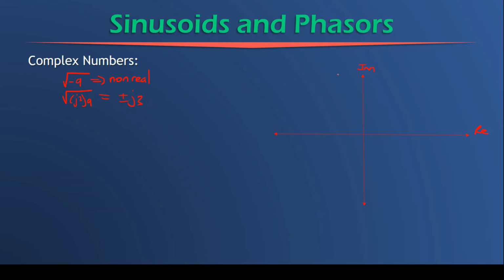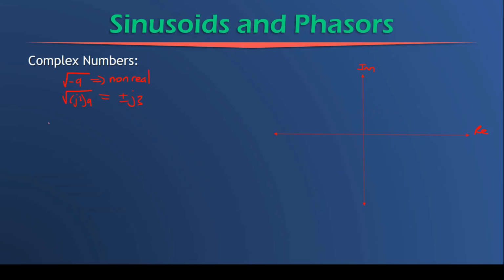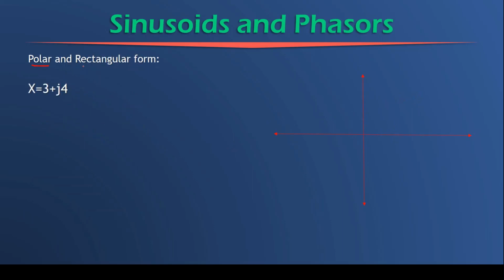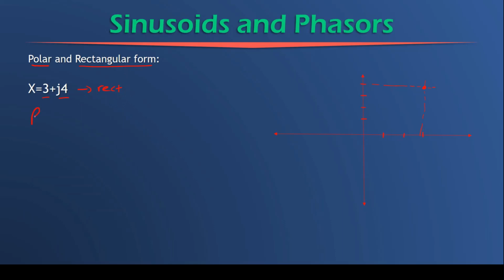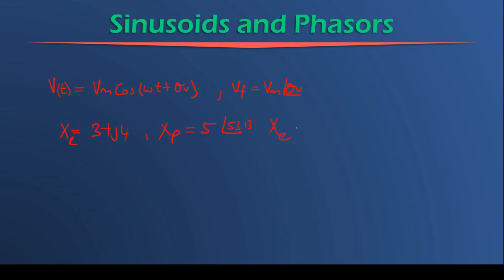Complex Numbers no logo